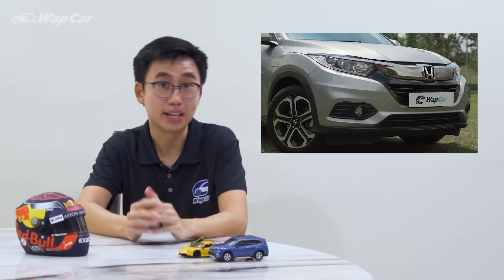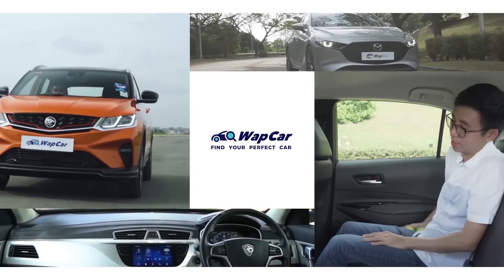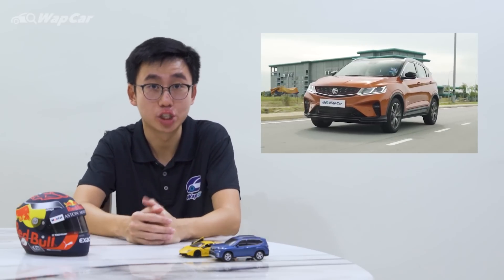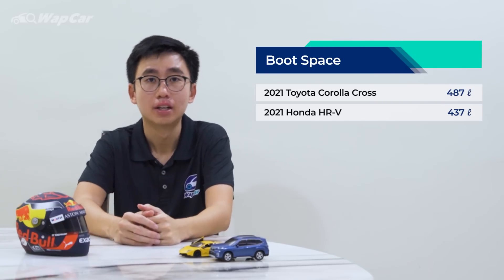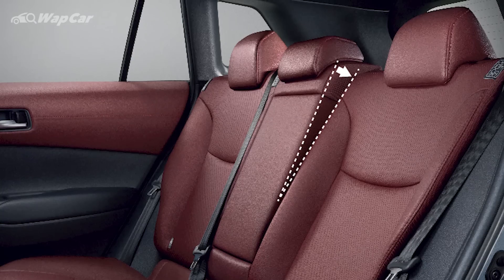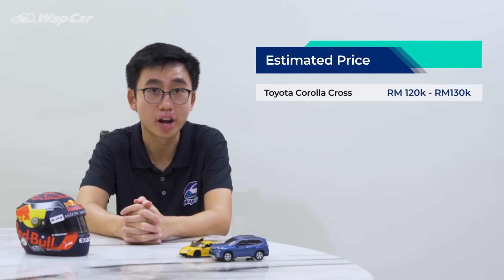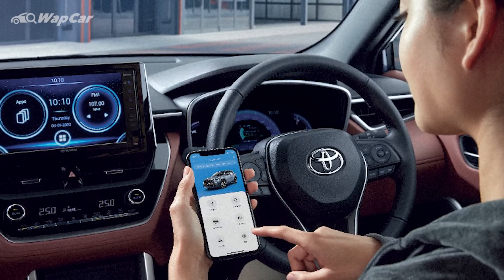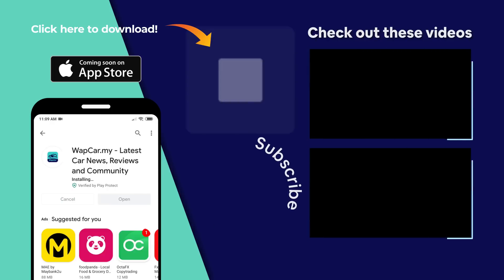Everything You Need To Know: 2021 Toyota Corolla Cross in Malaysia, This or Honda HR-V?! | WapCar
The 2021 Toyota Corolla Cross is set to arrive to Malaysia, and it will rival the Honda HR-V and Proton X50.

It rides on the new TNGA platform and is available with the full suite of Toyota Safety Sense ADAS. Let Adrian break it down to you how does it compare to the HR-V and how much would it cost in Malaysia.

Quick Specs:
2021 Toyota Corolla Cross 1.8
Engine: 2ZR-FBE 1.8-litre naturally aspirated 4-cylinder petrol
Power: 140 PS & 177 Nm
Transmission: CVT automatic
0 - 100 km/h: N/A
Fuel Consumption: N/A
Price: RM 120 – 130k (estimated)

Intro: 00:00
What is Toyota Corolla Cross: 01:18
Engine Option: 02:32
Practicality: 03:06
Launch Date: 04:18
Toyota Corolla Cross Price: 04:47
Corolla Cross vs HR-V: 05:25
Conclusion: 06:33